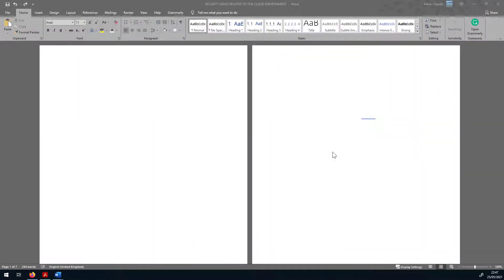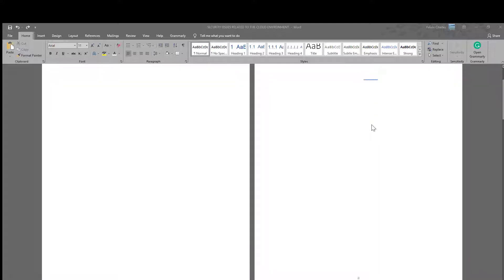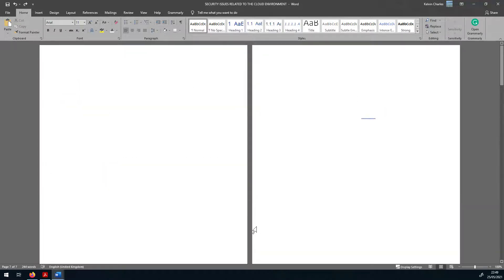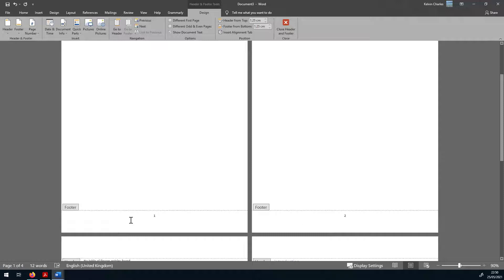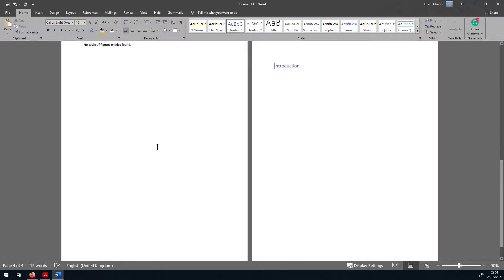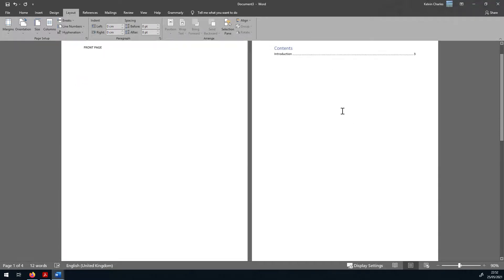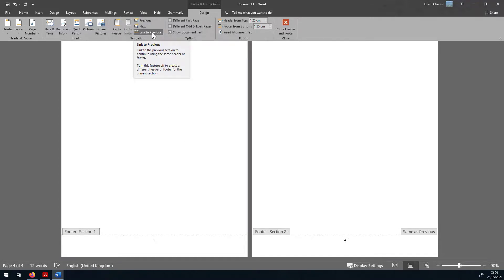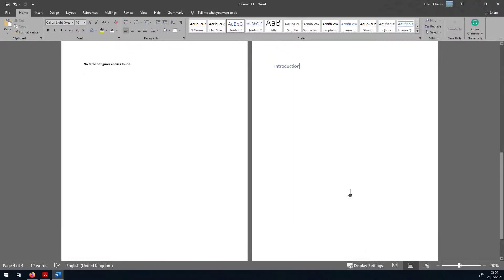Page Numbers Starting from Specific Pages in Word 2016/2019 | NWN17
In this video we take a look at how to number pages with specific numbers in Microsoft Word 2016. This demonstration also applies to Word 2019